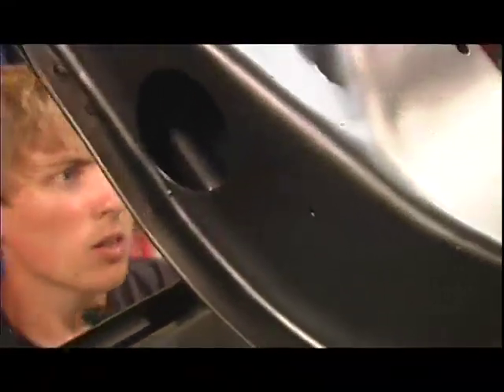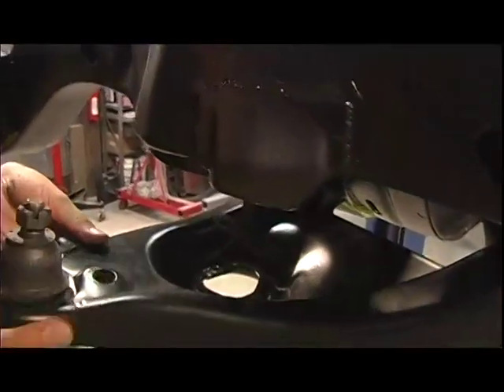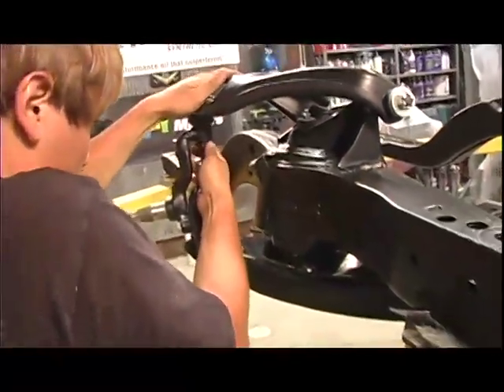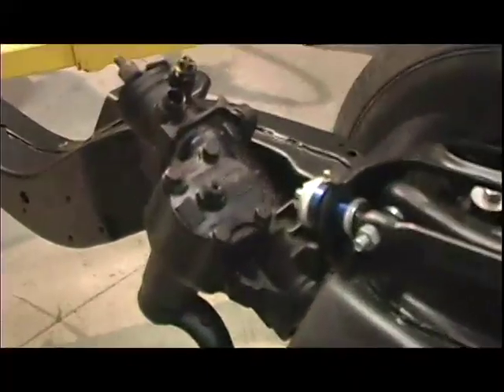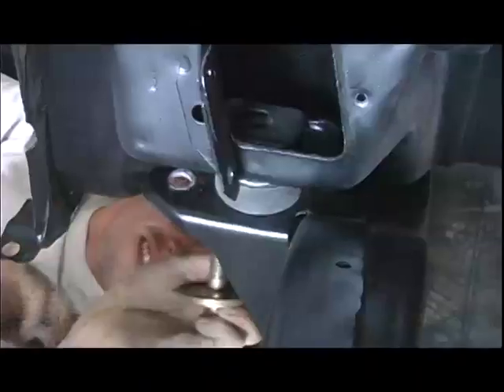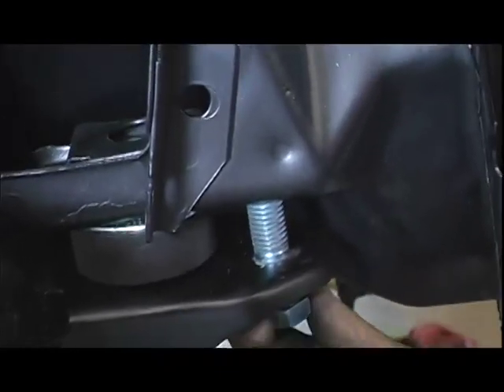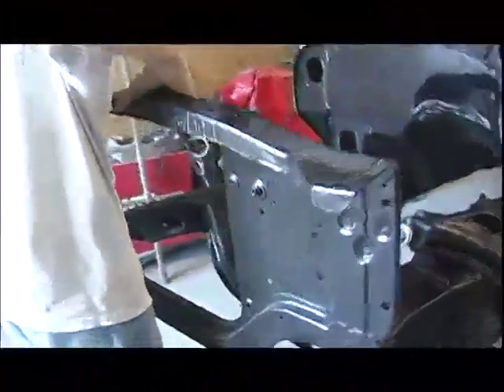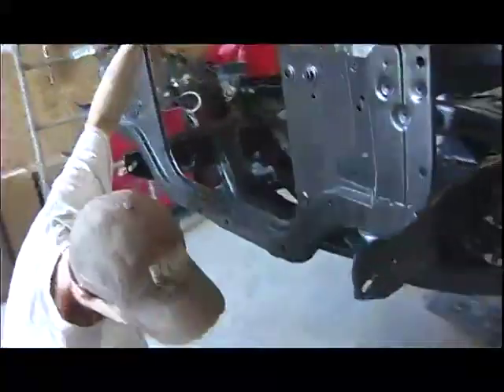1969 Pontiac Firebird Front Suspension Install Video V8TV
Produced by Kevin Oeste and V8TV Productions, Inc.   - We reassembled our restored front suspension with some new tricks to make our 1969 Pontiac Firebird "Routy" drive and handle better.   First we replaced all the stock worn-out control arm bushings with some new Global West Del-A-Lum bushings for minimal deflection and smooth articulation.   Then we replaced all the loose steering components with new parts from Classic Industries, including a new steering box, tie rod ends, center link, ball joints, idler arm, and pittman arm.   Once we could put the wheels back on, we rolled the subframe under the body, aligned it, and bolted it up.   Out back, we added some Del-A-Lum bushings to the Detroit Speed & Engineering 3" drop leaf springs and put the rear axle assembly back in the car.    Classic Industries had more hard-to-find nuts and clips for the front leaf spring mounts.   Now we can hang all the sheetmetal back on the car and start the panel alignment!